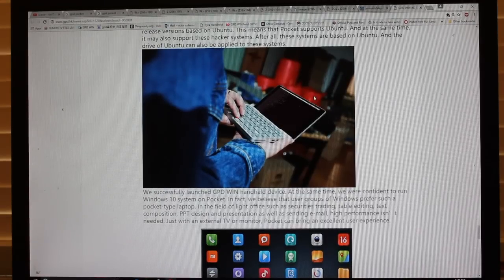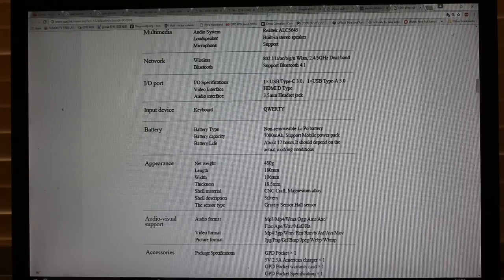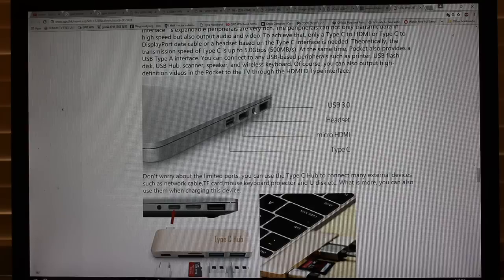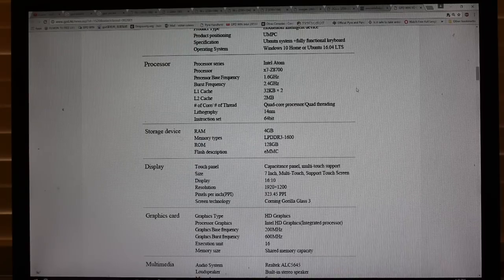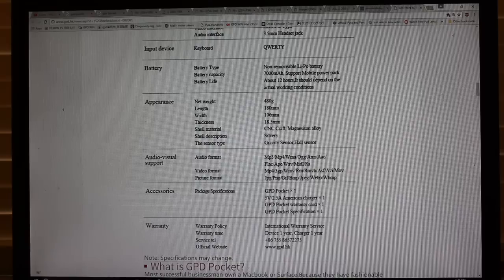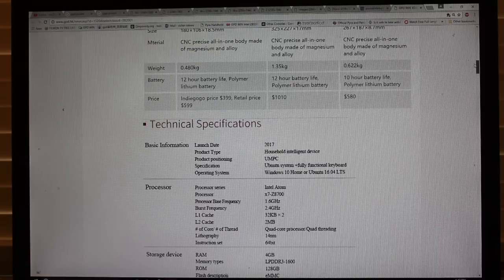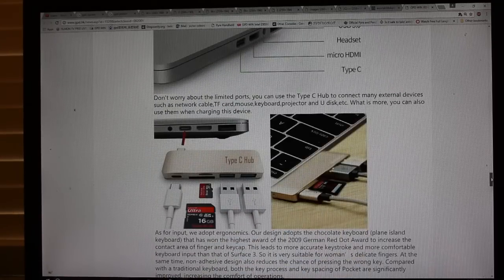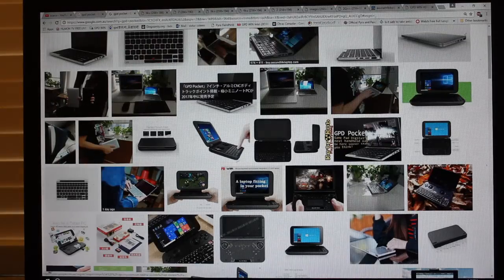GPD Pocket Preview - UBUNTU / WIN 10 UMPC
This is a preview of the GPD Pocket which GPD will be crowdfunding on Indiegogo starting on Feb 15 for $399.  The GPD Pocket will comein two flavours Ubuntu 16.04 / WIN 10 UMPC .